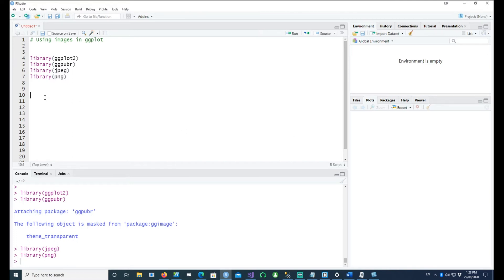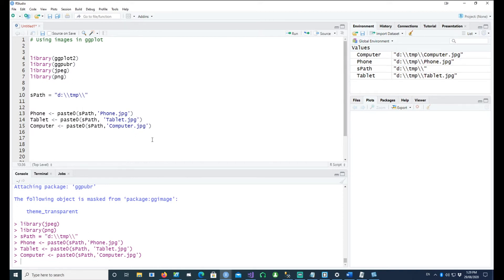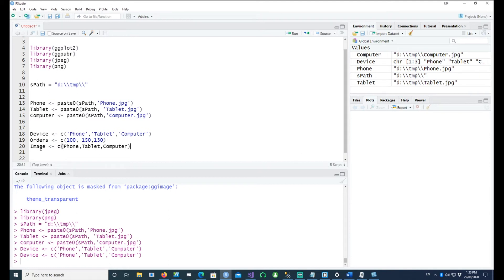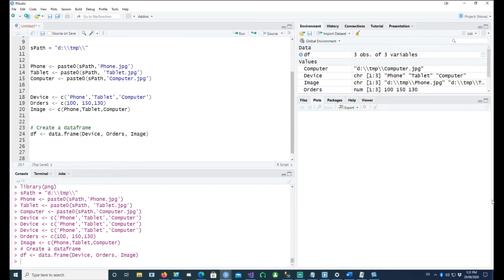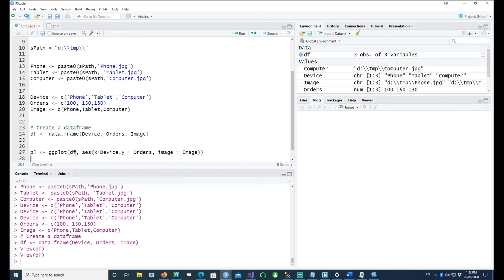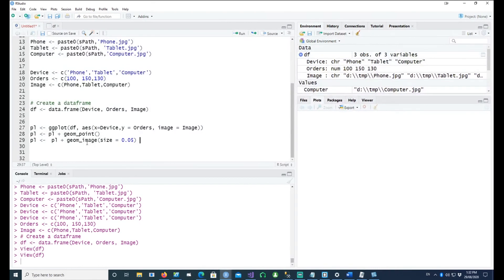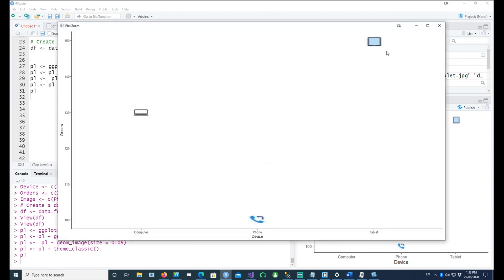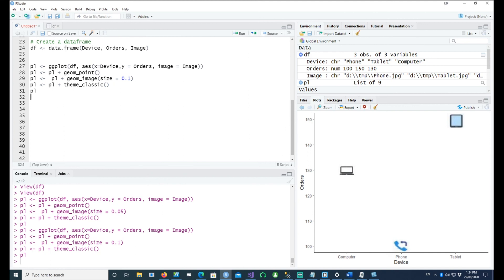Use images instead of dots in a ggplot in R - using library(ggimage)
Use the following package in your code as well
library(ggimage)
You can easily replace the dots in a dotplot with custom images.
eg. flags of a country or the images of the products etc.
Easy and fast method to do it ggplot in R.